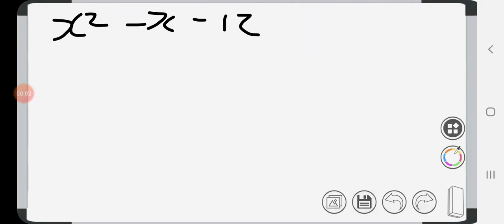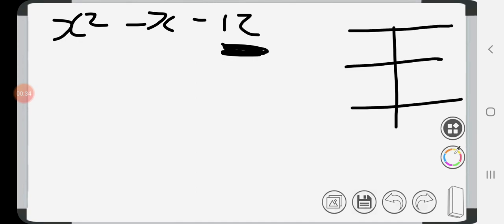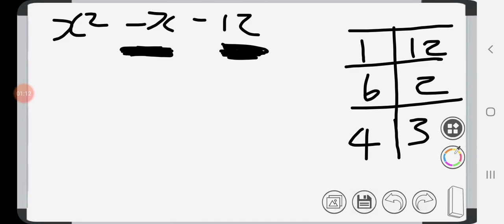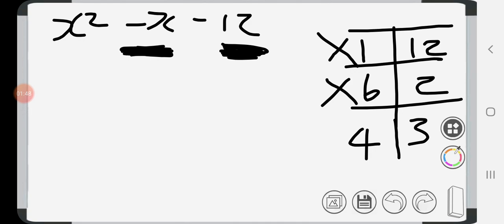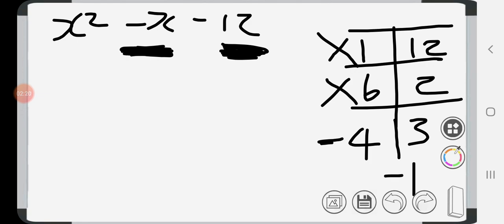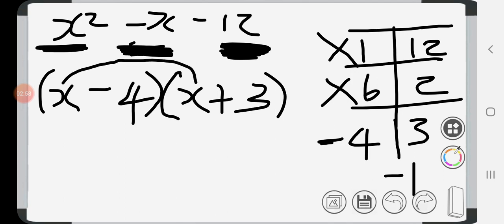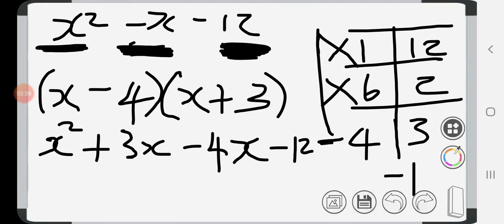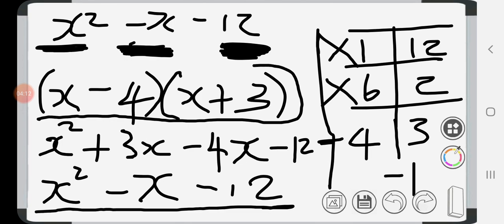Basics of Maths - Factorization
Factorise